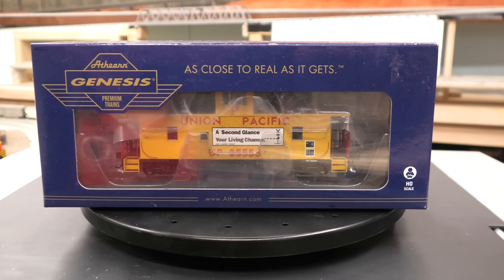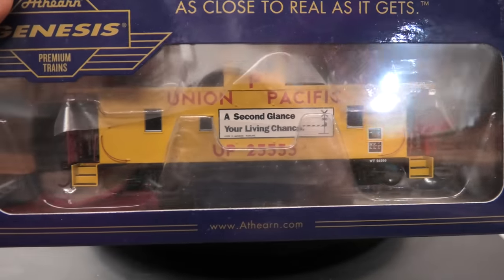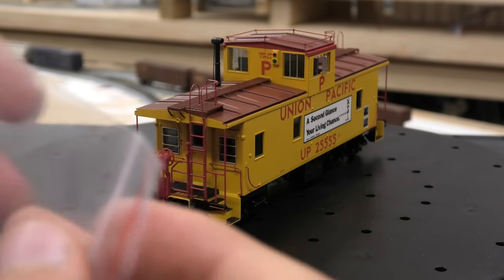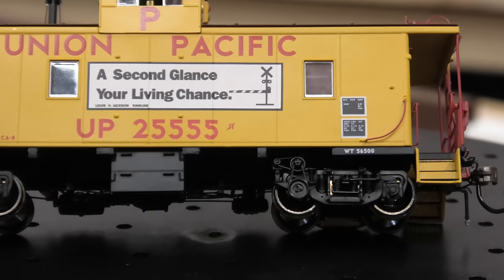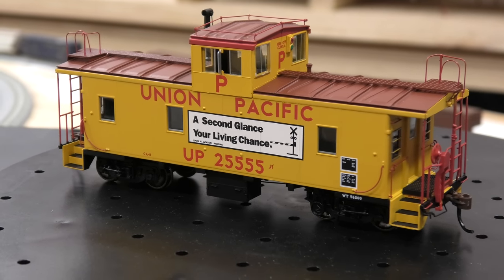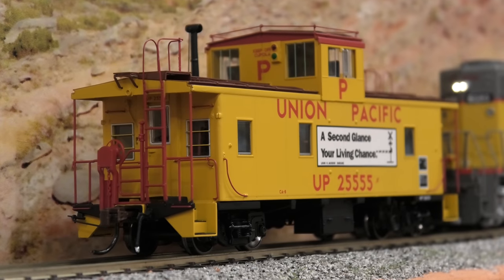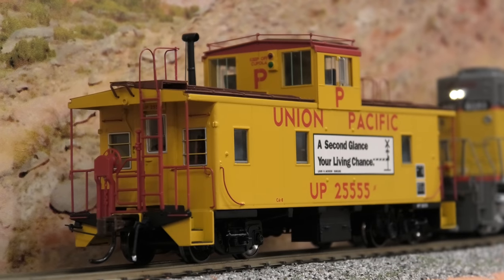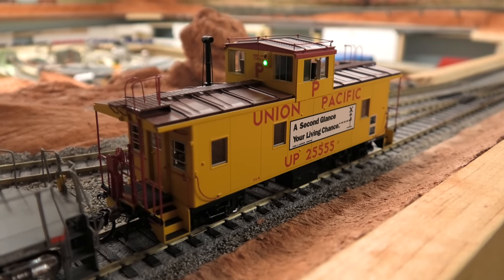HO Athearn Genesis UP CA-8 caboose DCC & SOUND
A review and unboxing on the Athearn CA-8 caboose with sound and lighting features in the Union pacific scheme